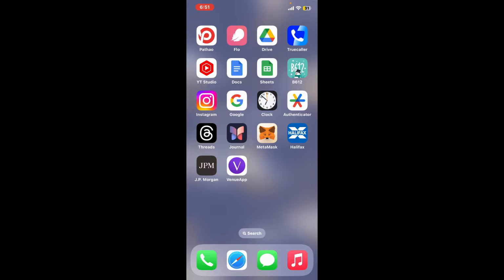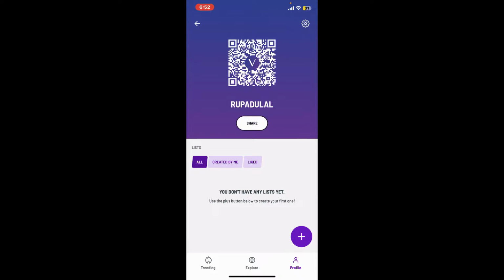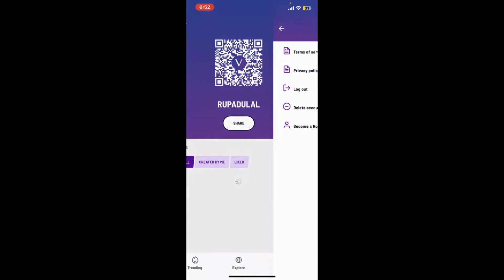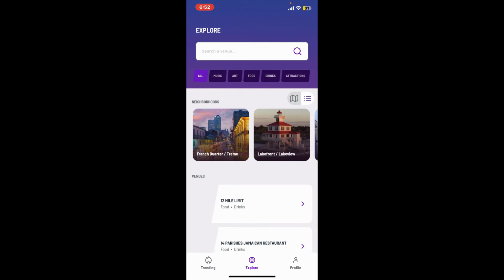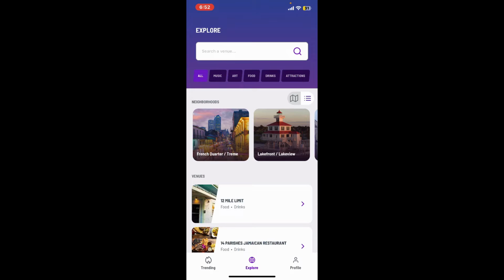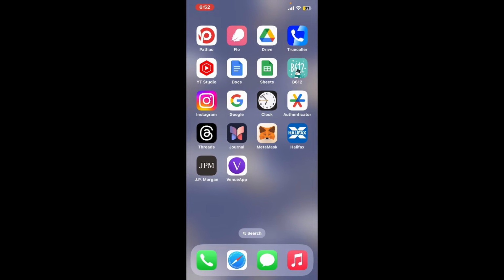How to Logout Venue App Online 2024? Venue App Sign Out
Secure your privacy on Venue by learning how to logout effectively! Our quick tutorial will guide you through the steps of signing out of the Venue app. Whether you're wrapping up a session or ensuring your data stays protected, watch now to discover the hassle-free way to logout of Venue and take control of your app experience.